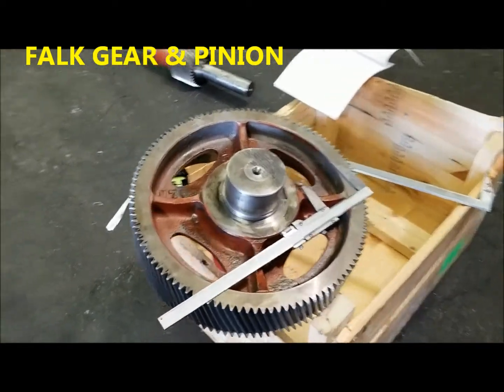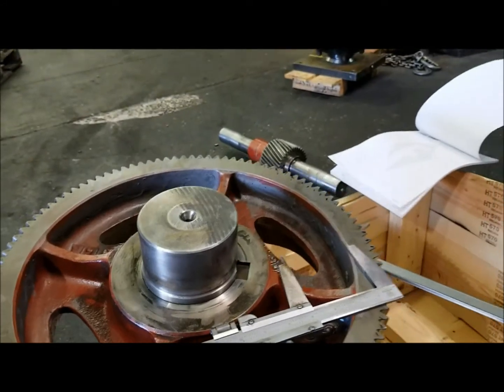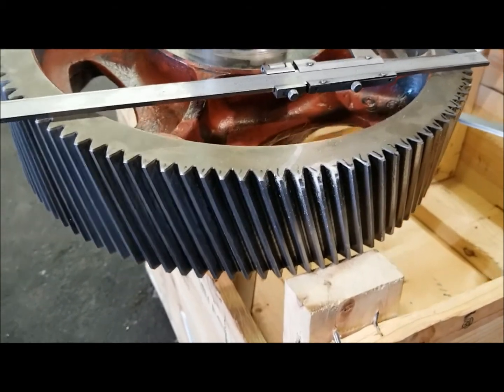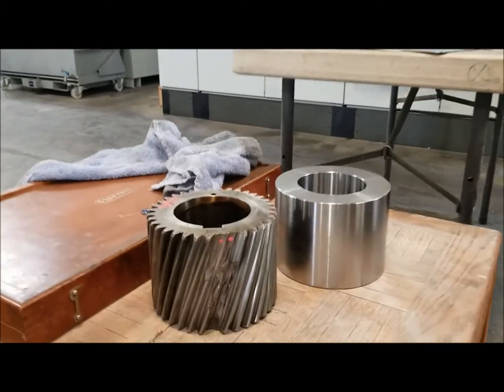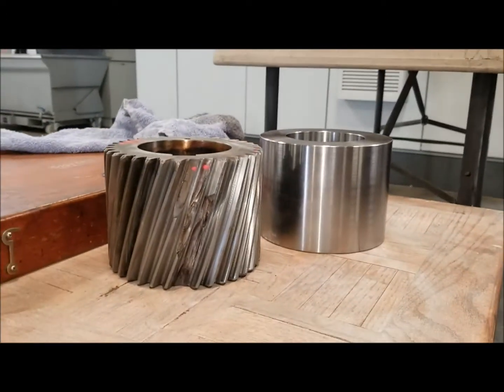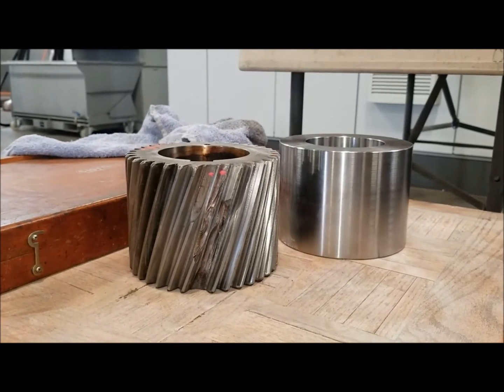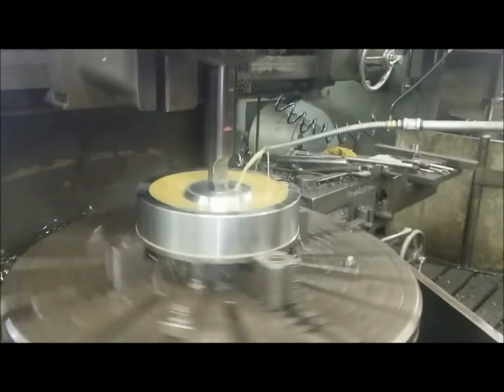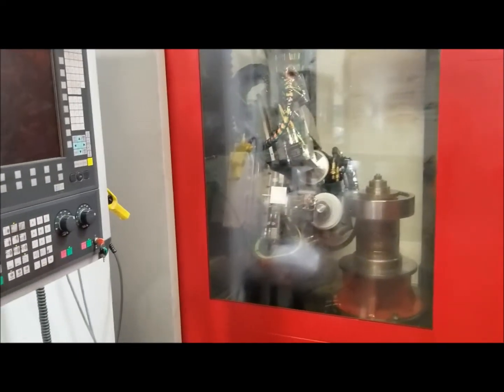falk gear & pinion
national gear repair manufactured a falk gear & pinion for Liquid Ring Compressor train, in less then one week to help out client out! please advise free pick up delivery and free quotes in the USA